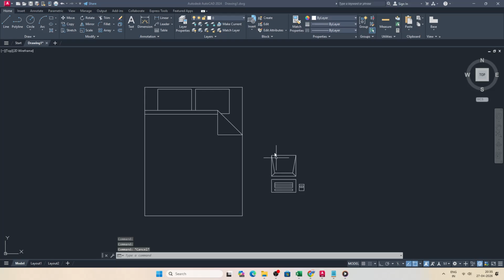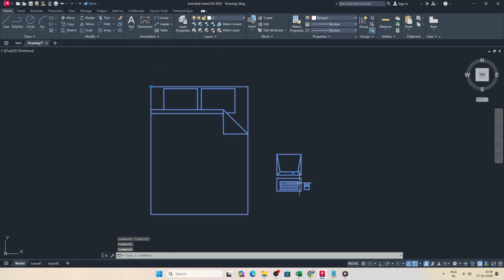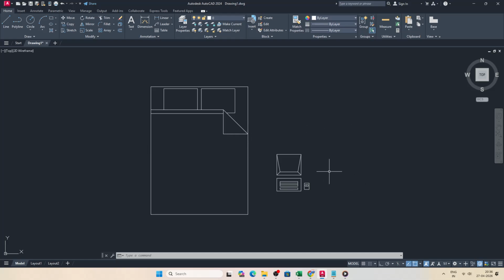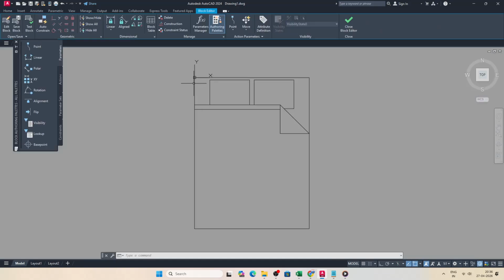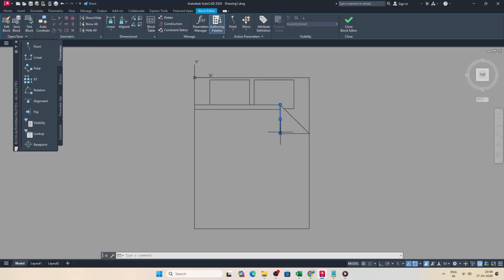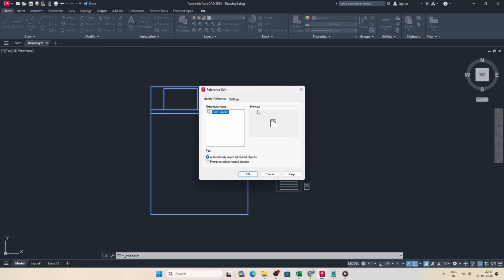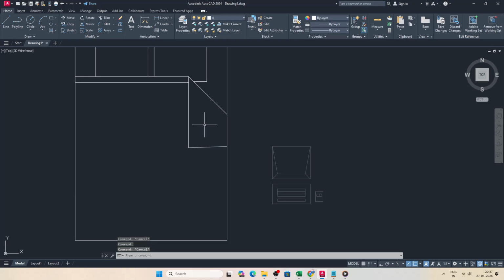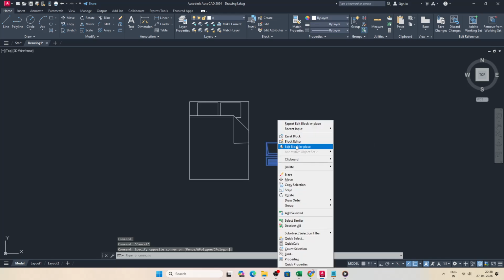AutoCAD: How To Edit Blocks (Step By Step)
Learn AutoCAD: How to edit blocks using the Block Editor and Refedit commands in this step-by-step AutoCAD tutorial. Master block editing techniques to speed up your CAD workflow and manage drawing components like a pro.